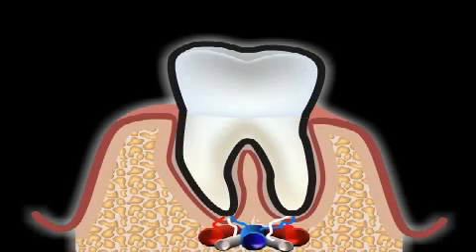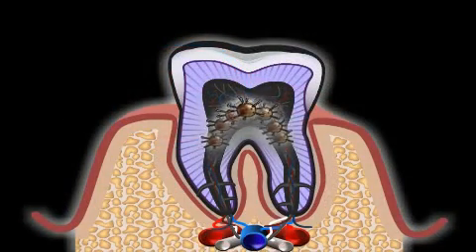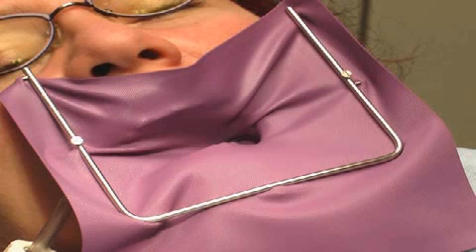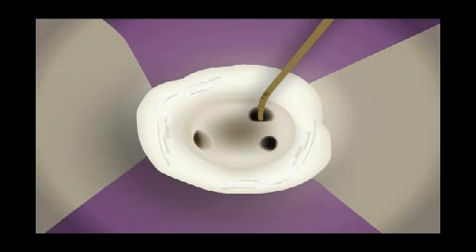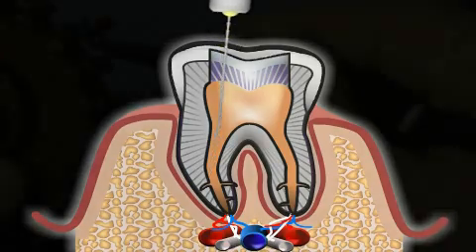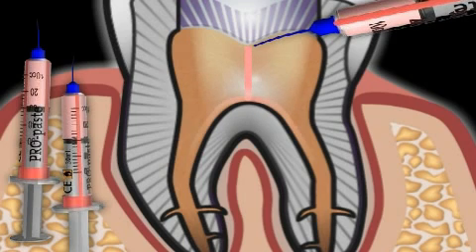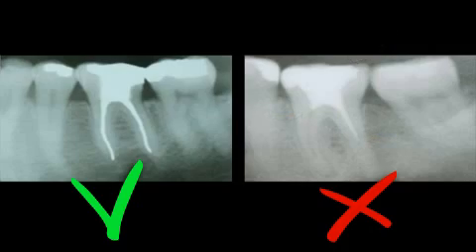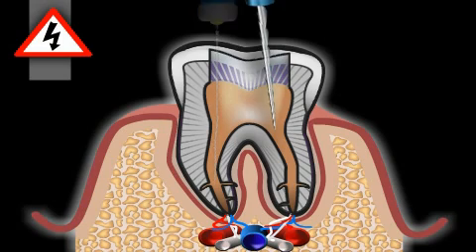Root Canal Treatment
A root canal has to be performed if the dental nerve (Latin: Pulpa) has died and/or is infected. The objective of a root canal is to completely remove the destroyed tissue (which may also be infected with bacteria in some cases) from the interior of the tooth, so that the infection is prevented from spreading to the bone.